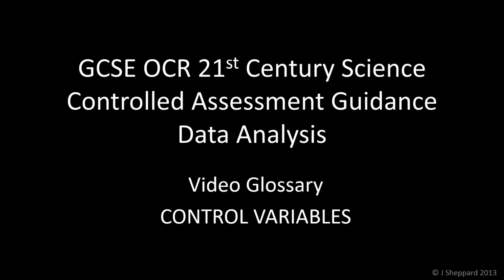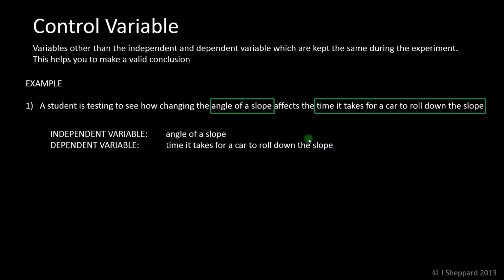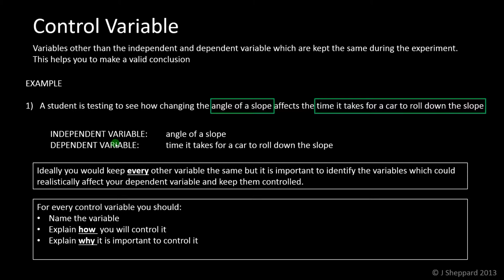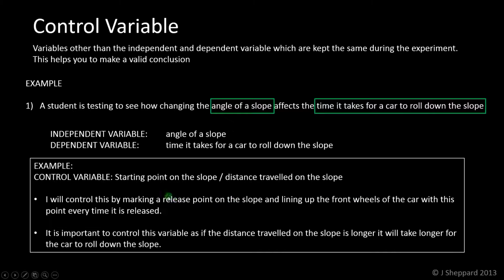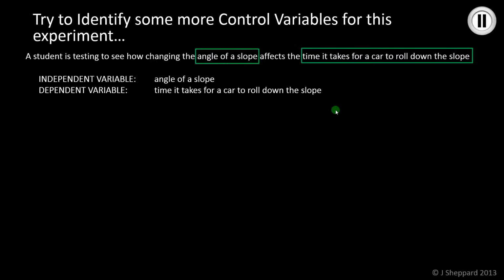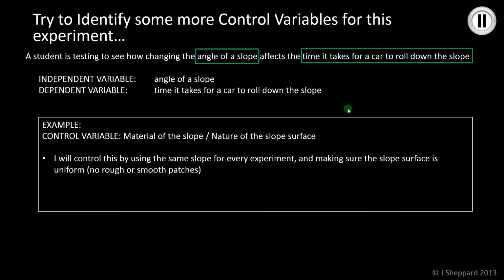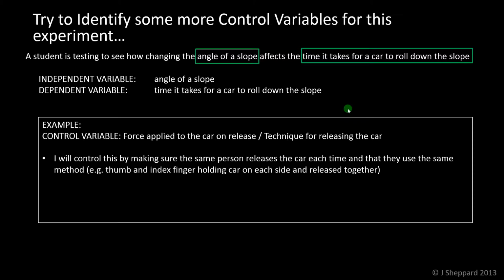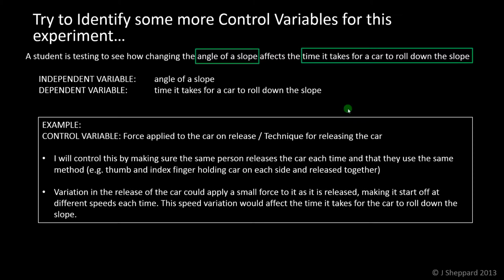Data Analysis - Control Variables